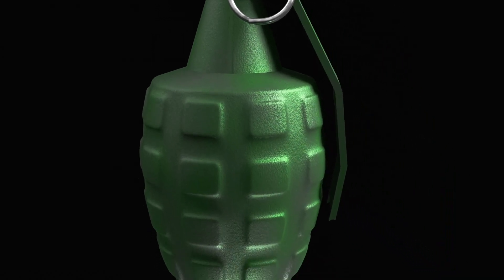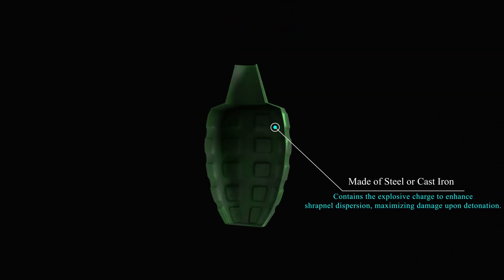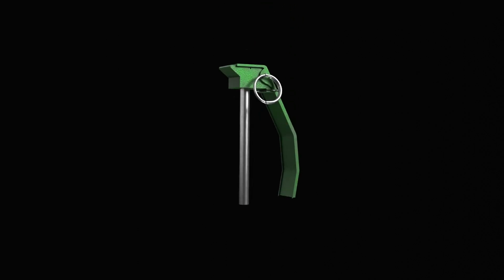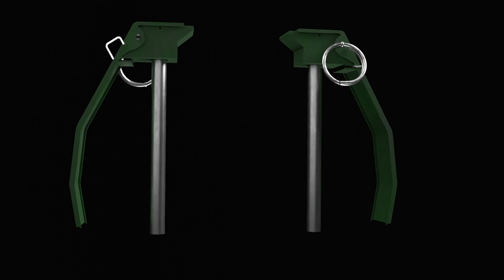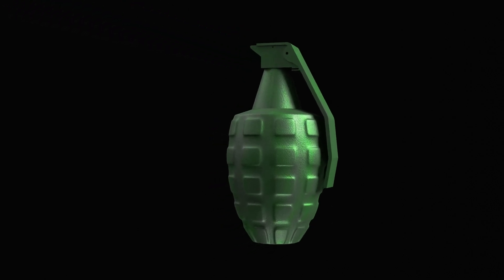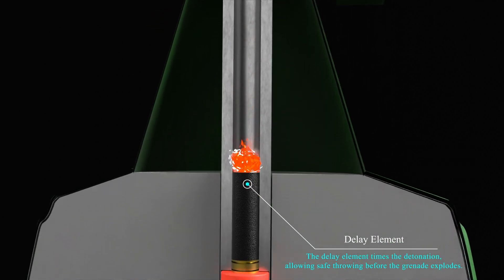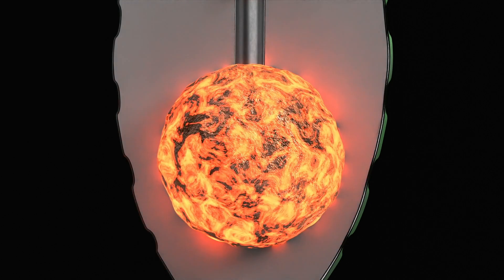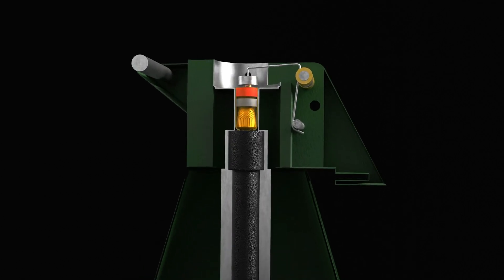How Grenade Works? (3D Animation)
Summary:-
A grenade is a small explosive device designed for hand-throwing or launching from a grenade launcher, and it typically comprises a metal body filled with an explosive charge and sometimes fragmentation material. It has a fuse assembly that initiates the explosion after a set time, usually between 4 to 5 seconds, which starts once the safety pin is pulled, and the safety lever (spoon) is released when the grenade is thrown. Upon release, the fuse ignites and burns down to detonate the main charge, causing the grenade to explode. Depending on the type, it can produce shrapnel (fragmentation grenades), intense heat (incendiary grenades), smoke (smoke grenades), a blinding flash and loud noise (stun grenades), or chemical agents (chemical grenades). The safety mechanisms, including the safety pin and lever, are crucial to prevent accidental detonation, and proper handling is essential for the safety of the user and those around them.